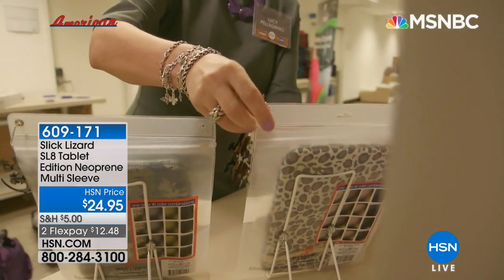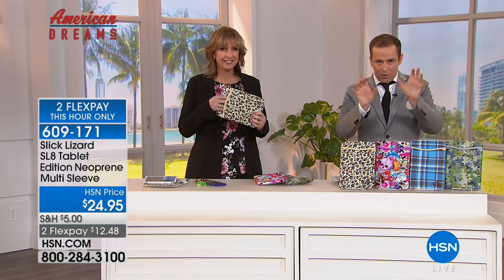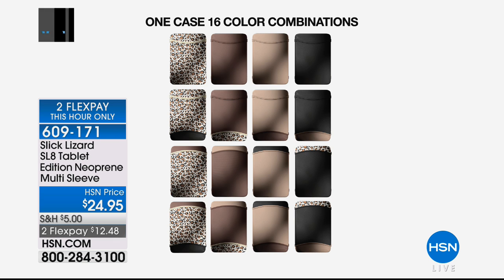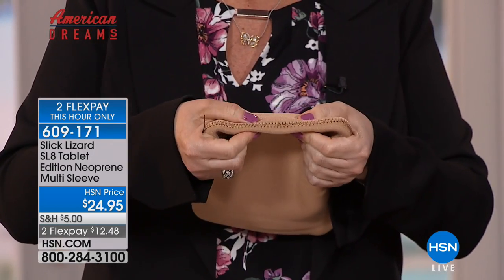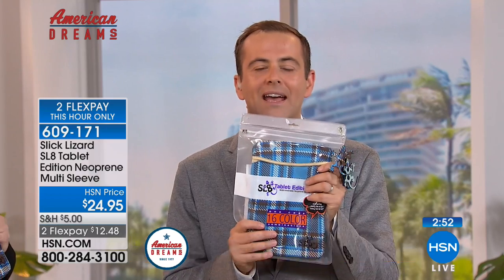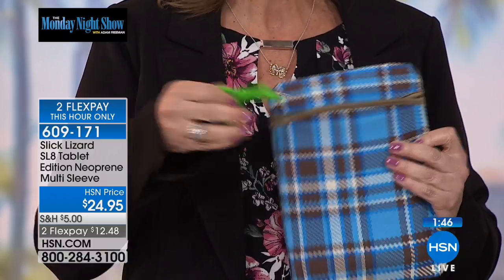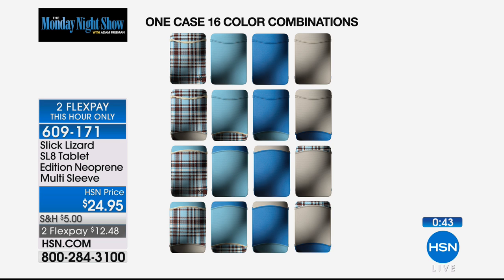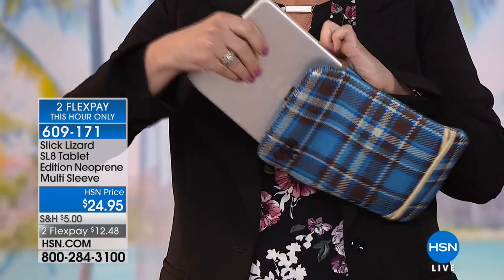Slick Lizard SL8 Tablet Edition Neoprene Multi Sleeve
Protect your tablet and make a fashion statement with this slick sleeve! Made of soft, cushy neoprene, you'll love the versatility of style...